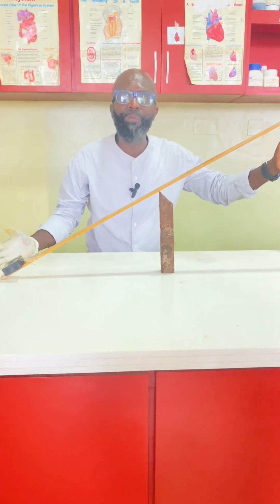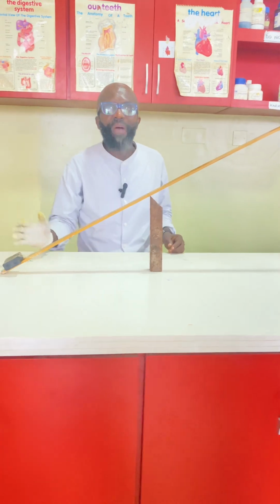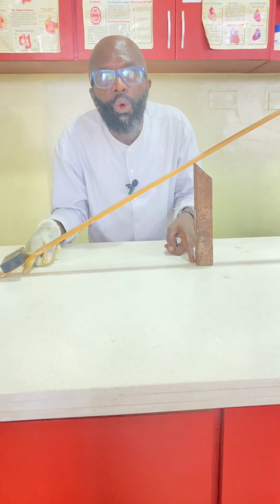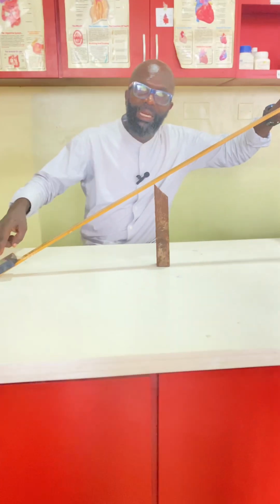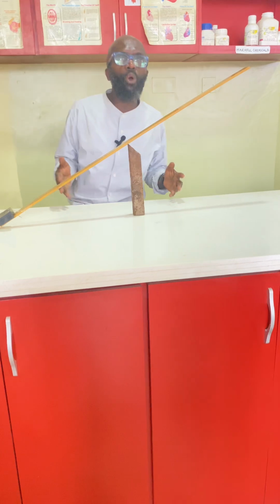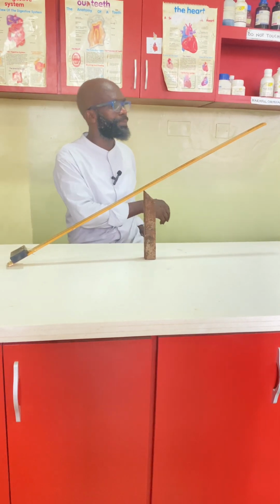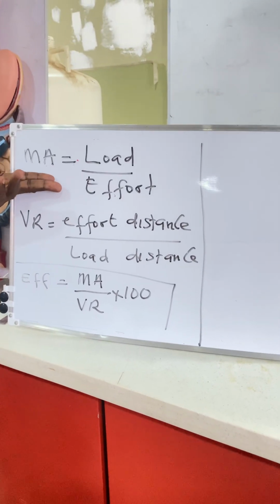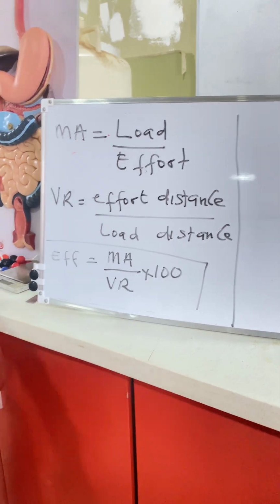SIMPLE MACHINE SOLVED. TERMS EXPLAINED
This video explains the basic terms associated with simple machine lever to be precise explained. Mechanical advantage , velocity ratio, workout put, work input, efficiency.